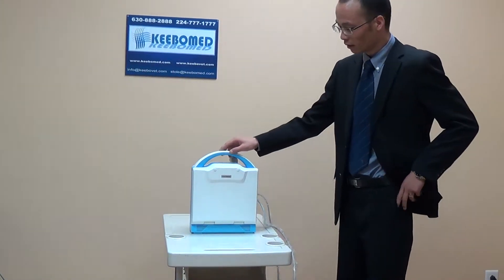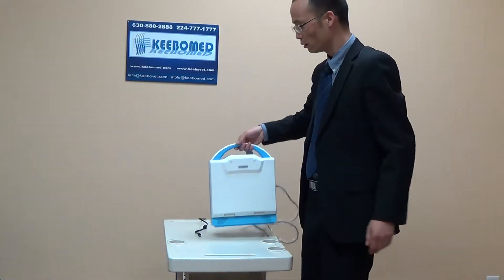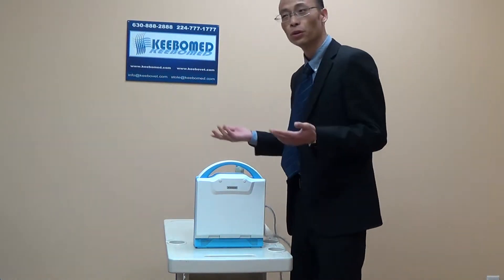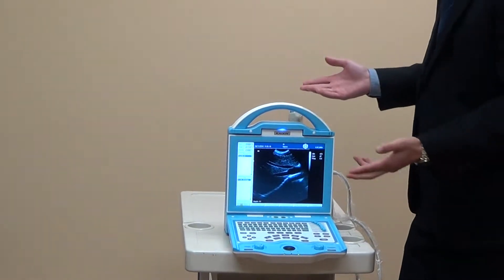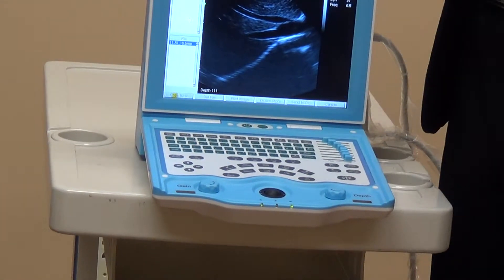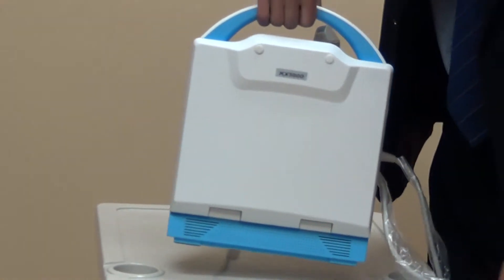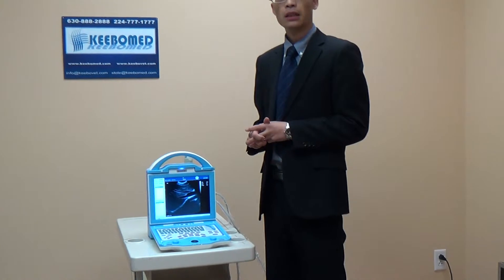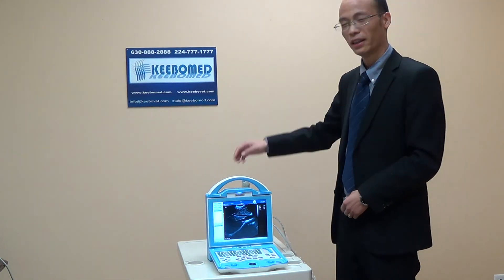Veterinary KX5600V Animal Echo Ultrasound | DICOM Standard | For Sale Get Prices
Kaixin KX5600V is the newest vet ultrasound for sale. Provides a good image quality at a very affordable price. Features Vet Echo, 10.4" LED Screen, DICOM, battery, 2 probe sockets, and is lightweight. Veterinary ultrasound prices at Keebovet.